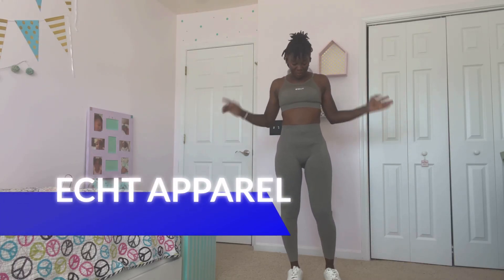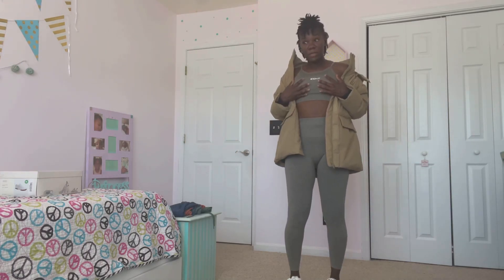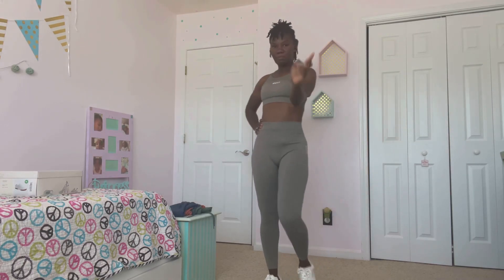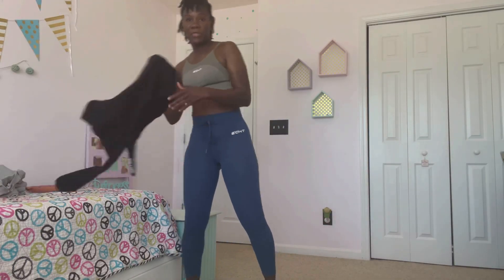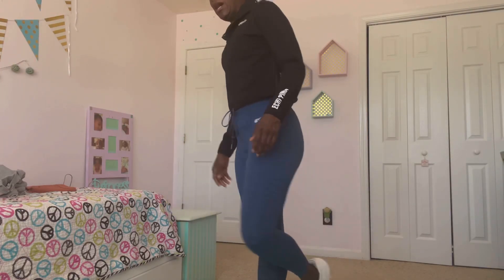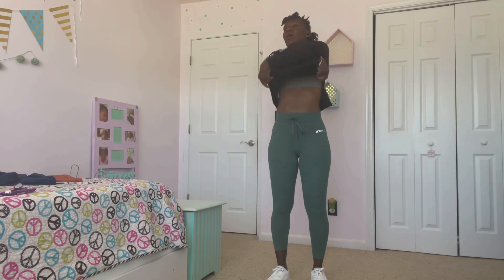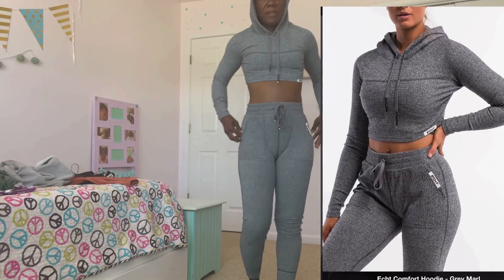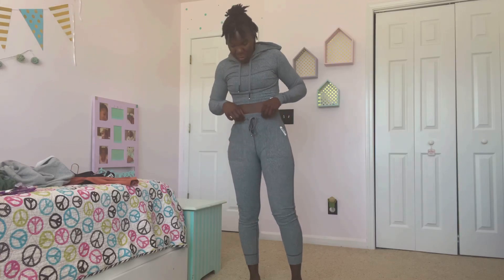Echt Apparel 👍👍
Echt Unboxing : Previous video

1. Olive sports bra

2. Olive Leggings

3. Down Jacket

4. Blue Leggings

5. Black Pima jacket

6.  Green leggings

7.  Grey cropped sweater

8.  Clay leggings w/ black zipper

9.  Grey hoodie

10. Grey joggers

11. Target 🎯 Sneakers